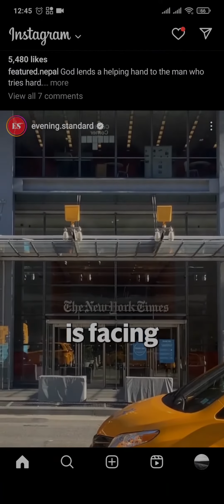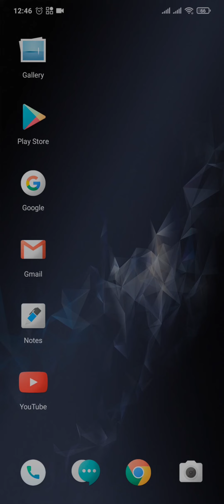How To Find Nearby People on Instagram (2023)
Learn how to find Instagram users near me and how to find people on Instagram.
This video guides you through the exact steps on how to find users on Instagram.